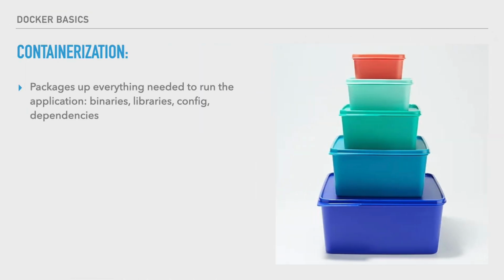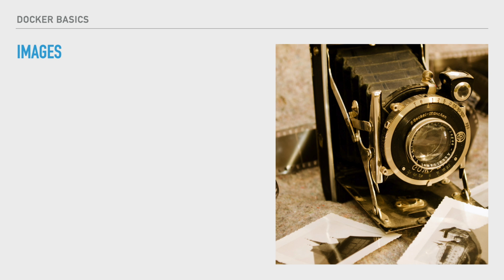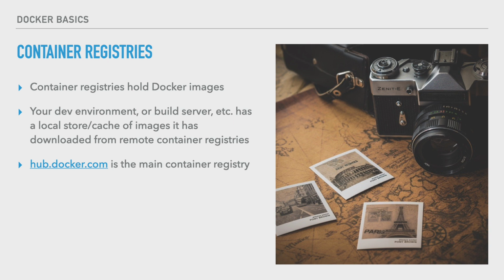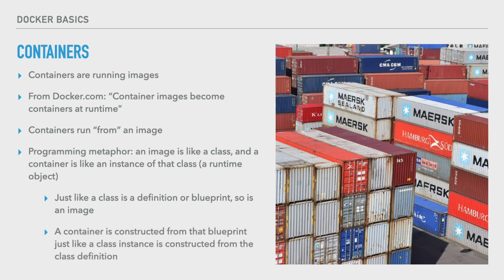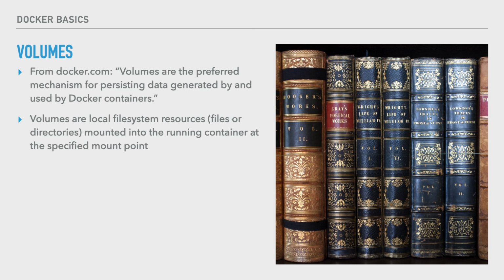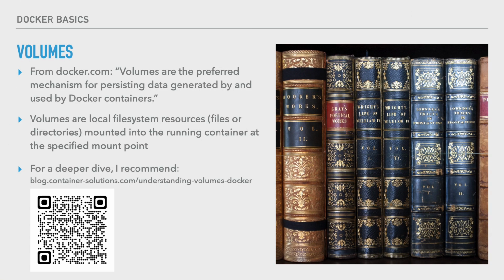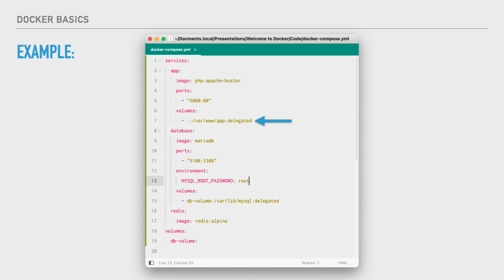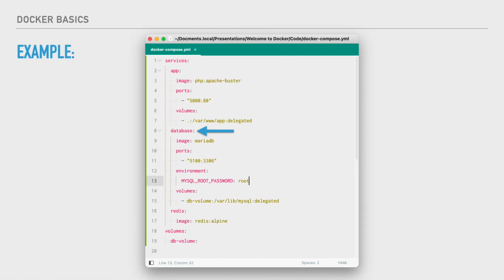Lesson 2: Docker Key Concepts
It’s always essential to know the key concepts of any technology you plan to use. In this lesson, we’ll learn about the important key concepts in Docker.

00:00 - Introduction
00:18 - Docker Is a Containerization Technology
01:44 - Images
02:33 - Container Registries
03:02 - Containers
03:56 - Ephemerality
04:25 - Volumes
05:05 - Docker Compose
08:35 - Stay Tuned!